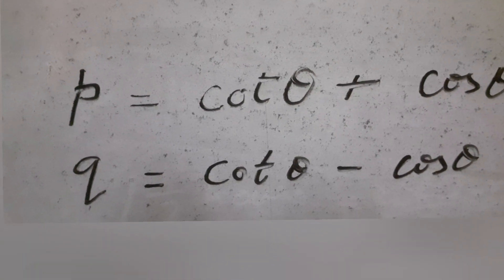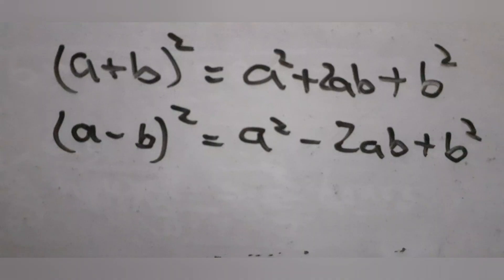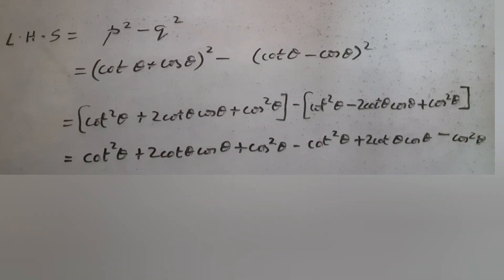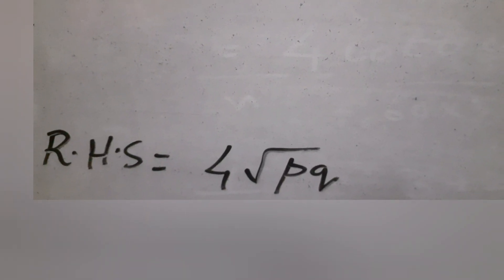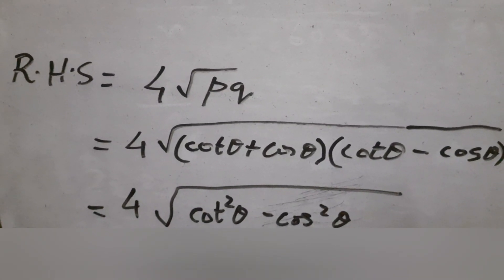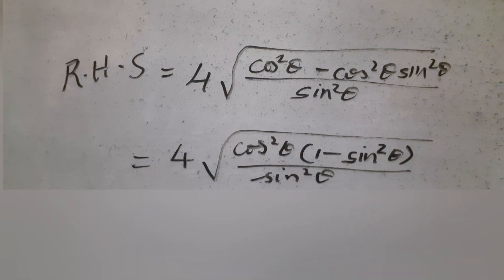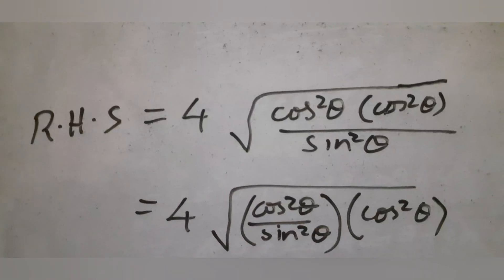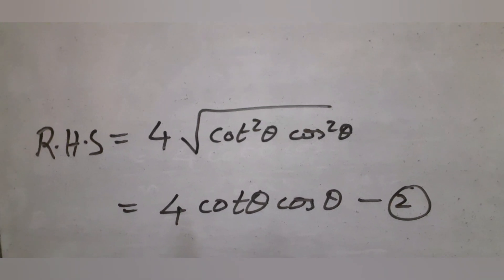If cotθ+cosθ=p and cotθ-cosθ = q, prove that p²-q²= 4√(pq)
cbse 10th old board exam question paper 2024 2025 mathematics standard question in trigonometry identities LHS RHS type
🎓 Prove that p² - q² = 4√(pq) | cotθ + cosθ = p, cotθ - cosθ = q | Trigonometry Identity Simplified!

Struggling with trigonometry proofs? In this step-by-step video, we explore a powerful identity involving cotθ and cosθ, and show how to prove that p² - q² = 4√(pq) when you're given cotθ + cosθ = p and cotθ - cosθ = q.

Perfect for high school and college math students, this clear and concise explanation will boost your understanding of trigonometric identities, help with exam preparation, and sharpen your algebraic manipulation skills.

Whether you're preparing for competitive exams, school boards, or entrance tests worldwide — this math trick will help you solve problems faster and more accurately.

🔍 In this video, you’ll learn:

How to manipulate trigonometric expressions using identities

Techniques to simplify algebraic expressions involving square roots

Step-by-step logic to reach the result without confusion

📚 Ideal for:

Students in Class 10, Class 11, Class 12

International learners studying GCSE, CBSE, ICSE, IGCSE, IB, SAT, and more

Competitive exams like JEE, NEET, Olympiads, and entrance tests around the world